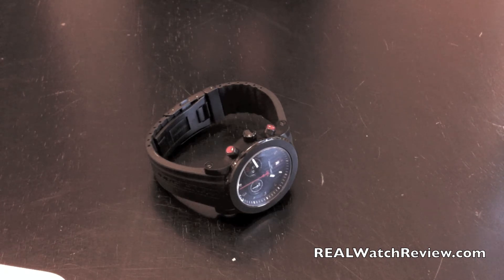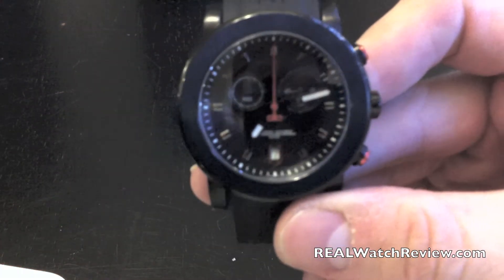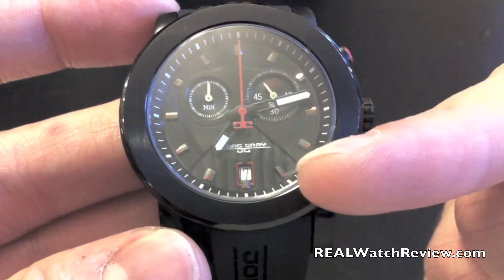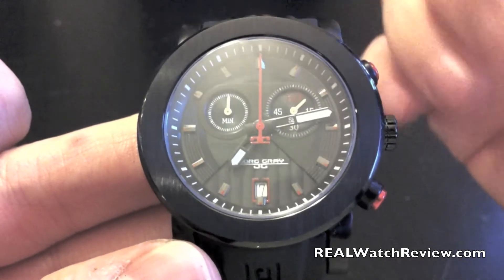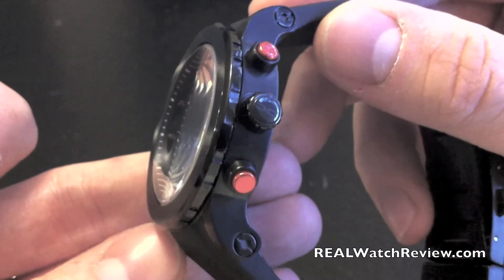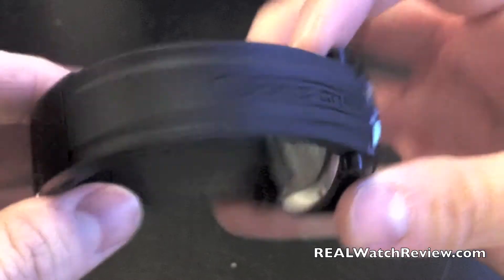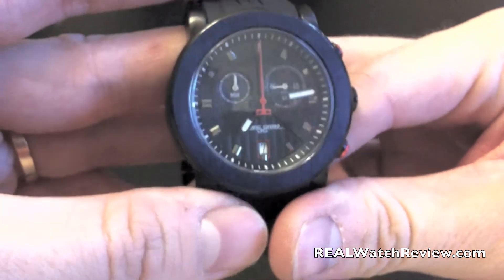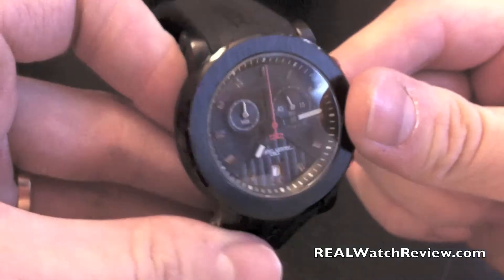Jorg Gray JG8100-13 Initial Review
Check out the full review and other watch reviews @